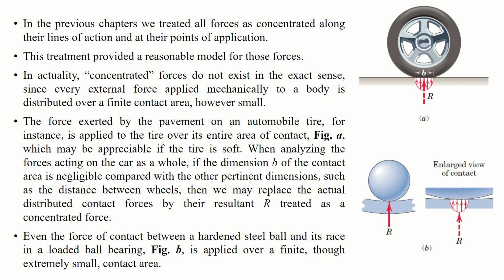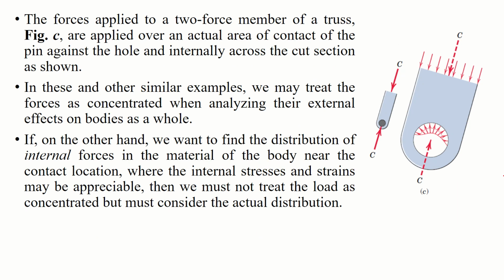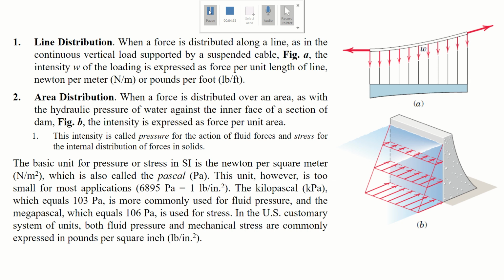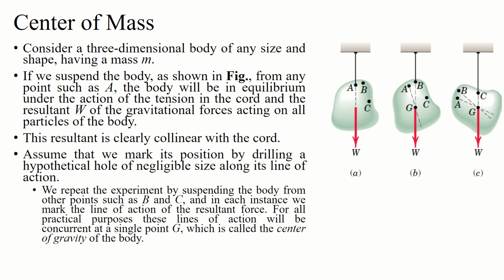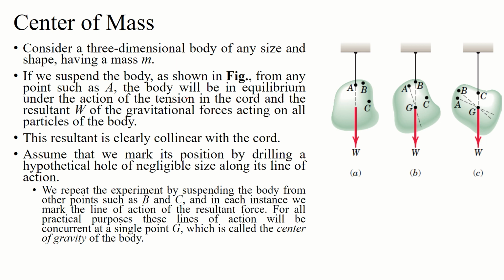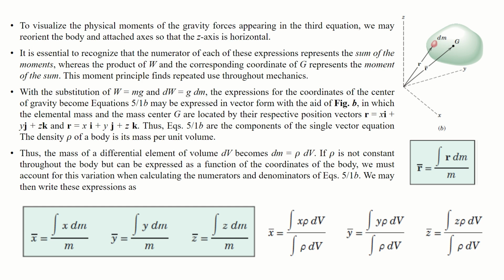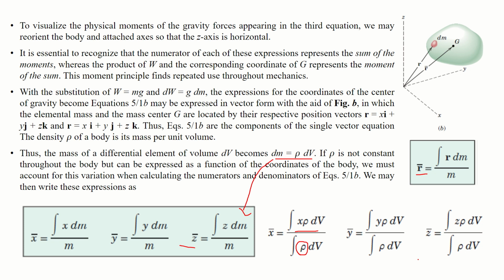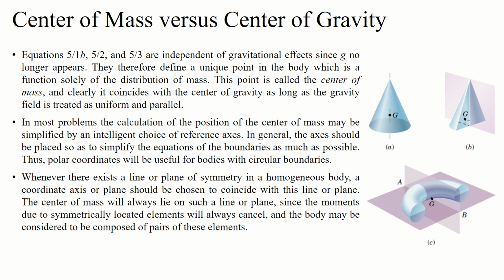Engineering Mechanics Statics Lecture 15 a | Space Trusses, Frames and Mechanics|Distributed Forces